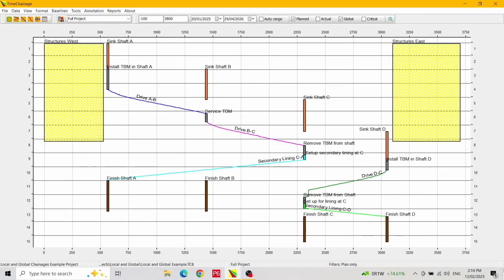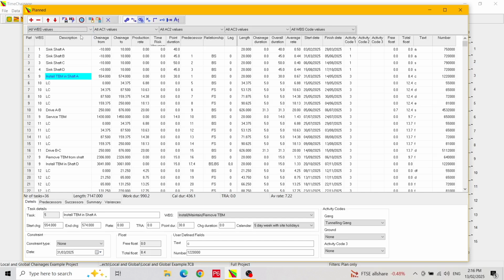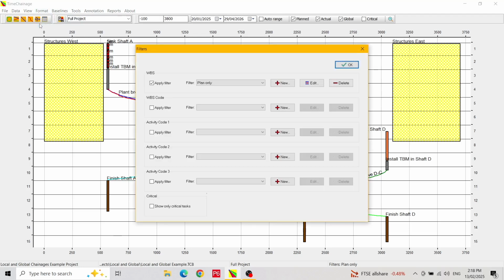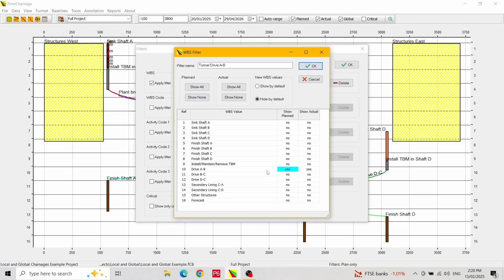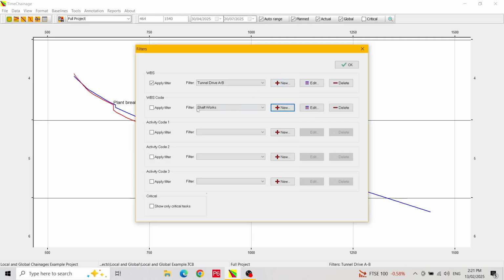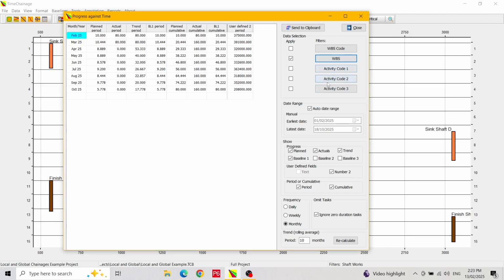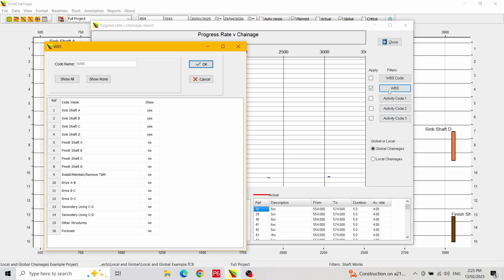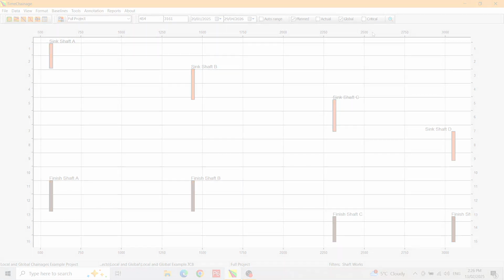How to Use Filters in TimeChainage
This video is part of a series in which we look at some of the more commonly used features of TimeChainage. Today we will look at Filters.
I will show you the various filtering functions in TimeChainage and explain how to use them.